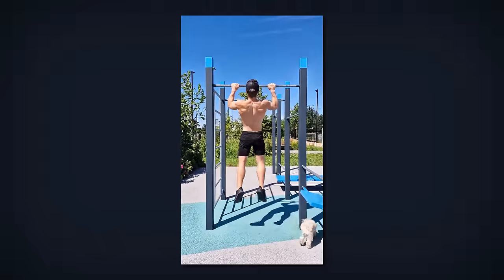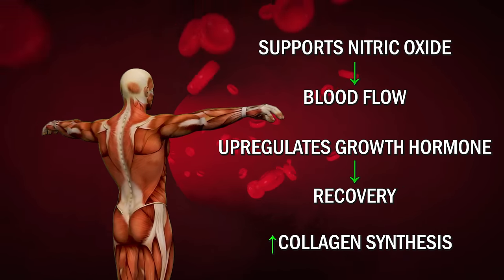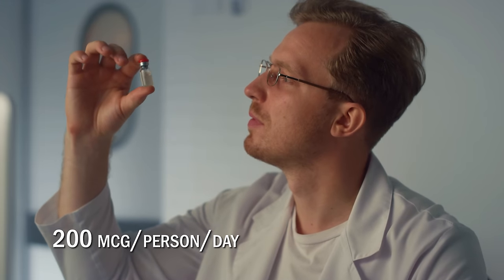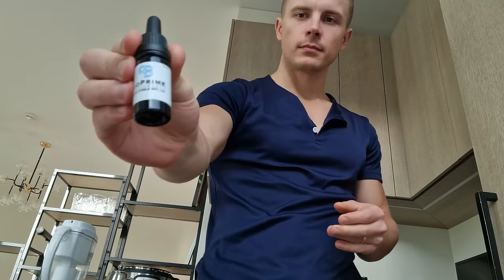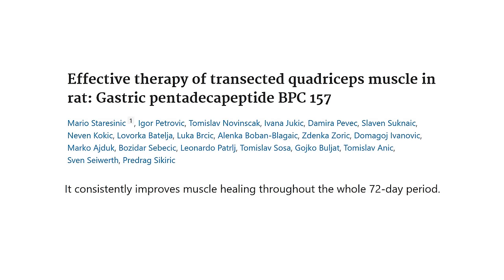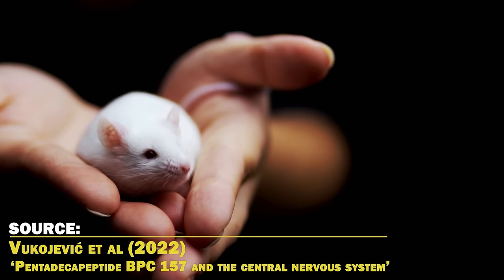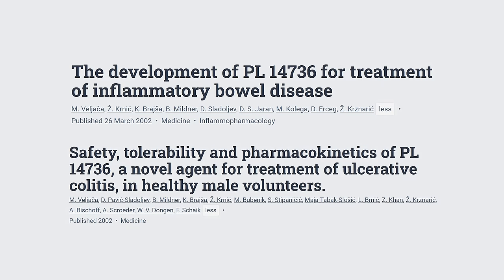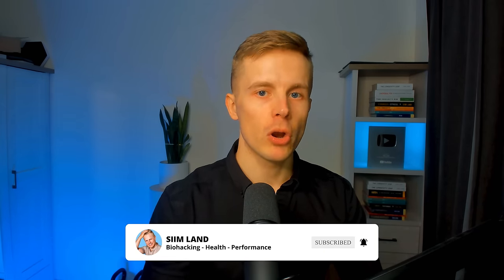I Took BPC 157 Peptide for 2 Months and Here's What Happened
Timestamps:
00:00 Intro
00:46 What Is BPC 157
02:00 Is BPC 157 Legal
02:40 BPC 157 Dose
03:12 Results Taking BPC157
04:00 Research on BPC 157
07:37 Summary